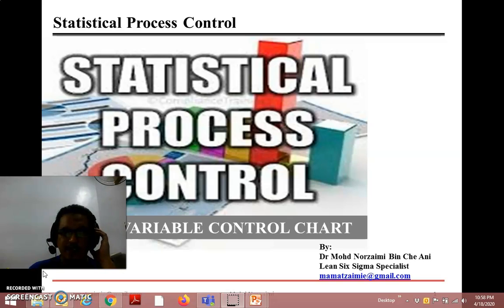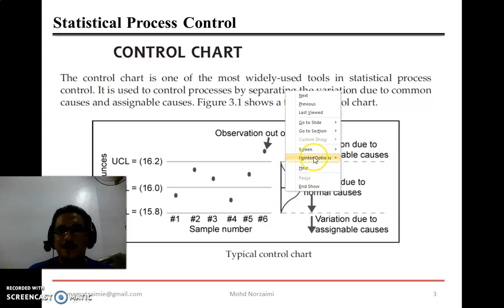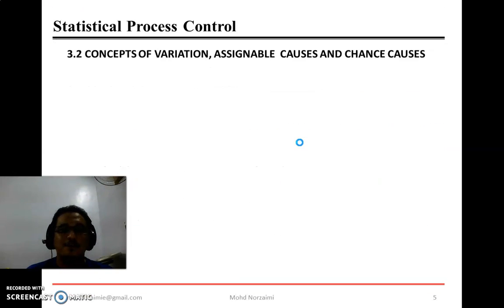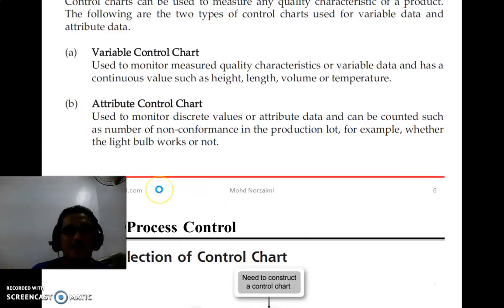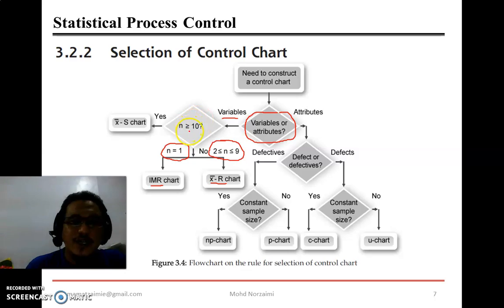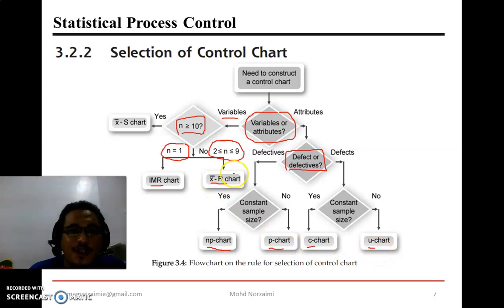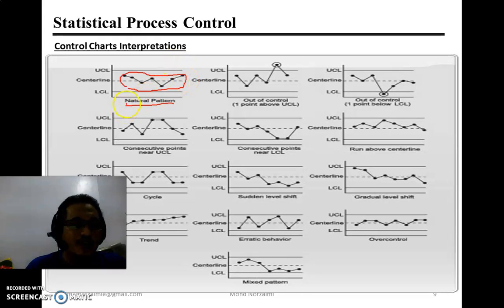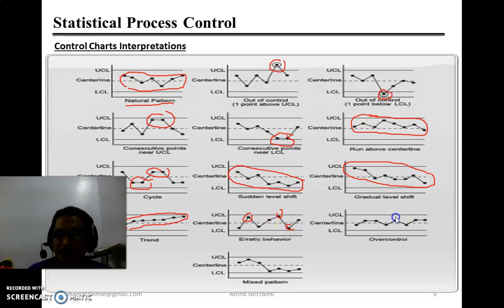introduction of SPC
intro SPC